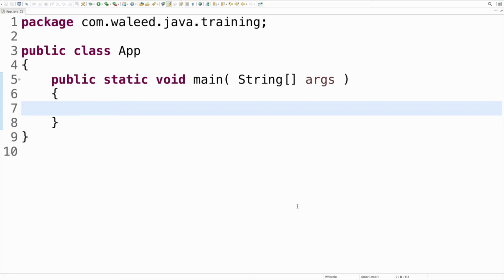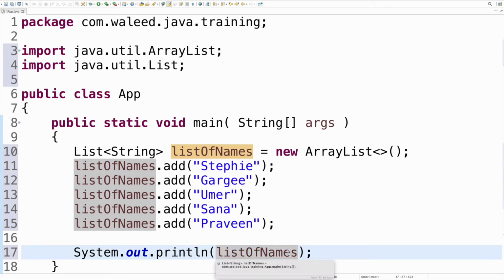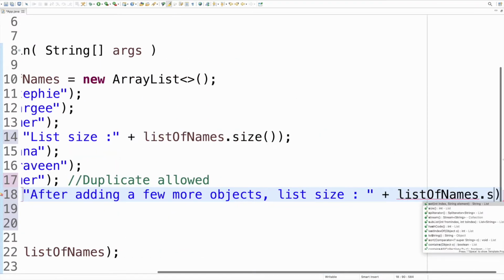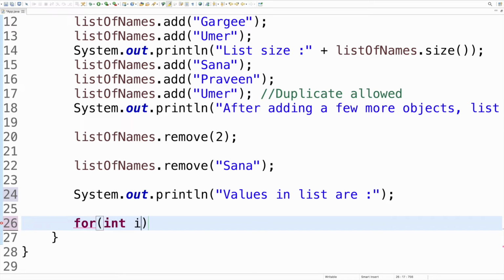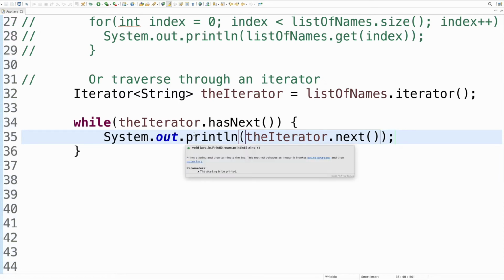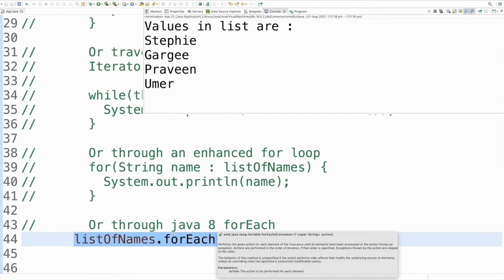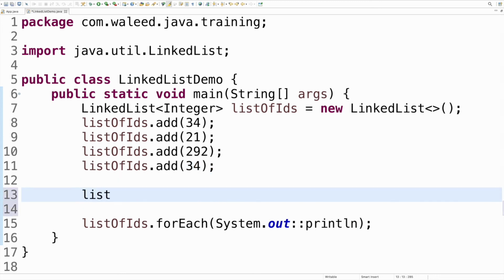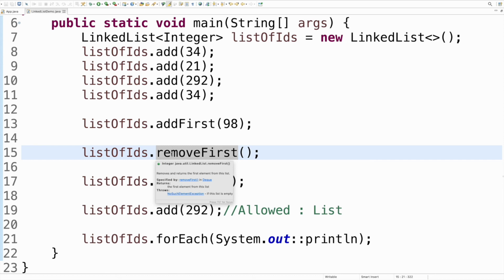22 Collections - Using Lists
In this video I am talking about the List interface and it's sub-classes - the when and why to use lists in java.